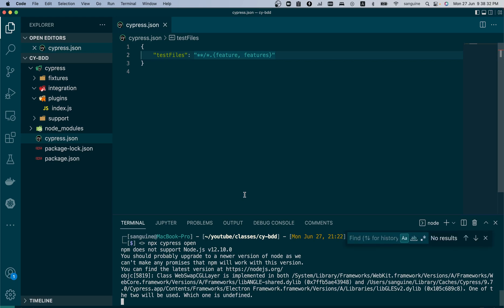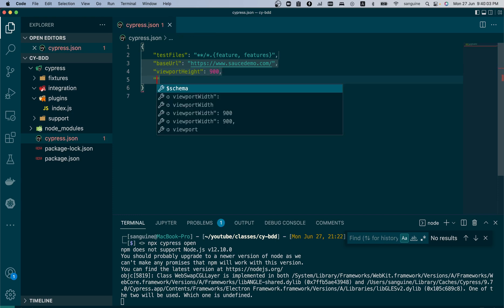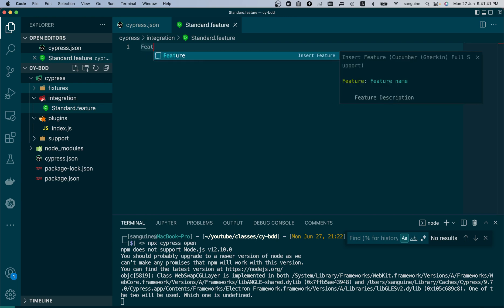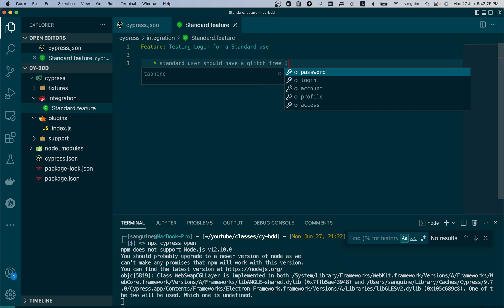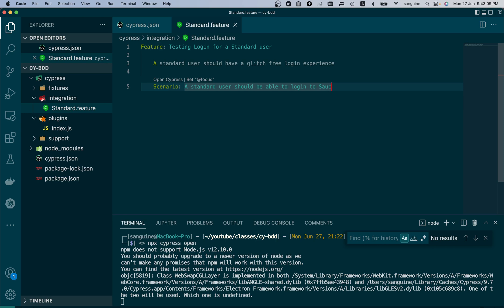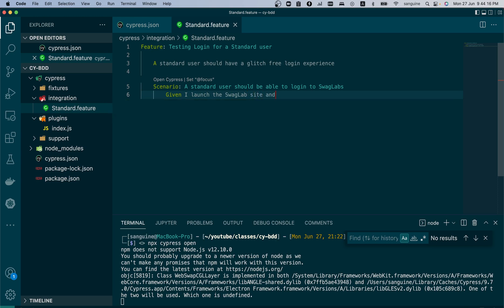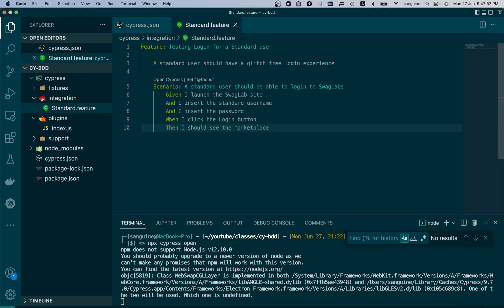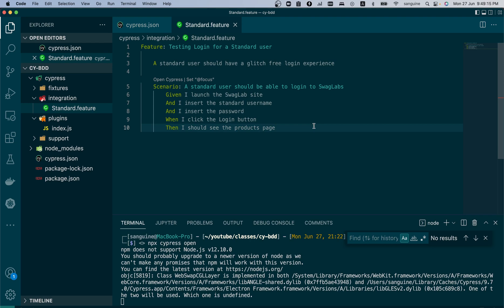Class 3: Cypress BDD: Writing Gherkin Syntax